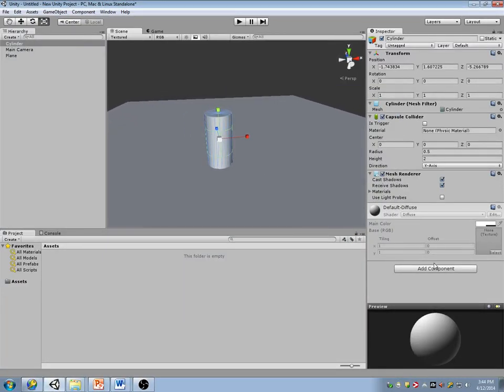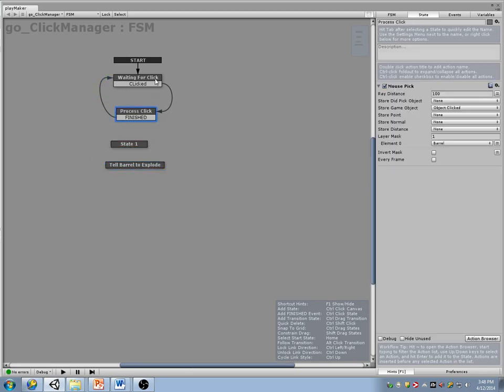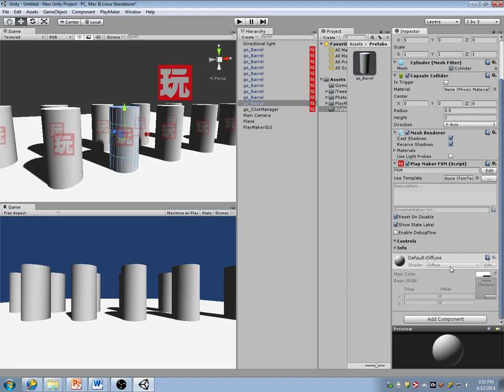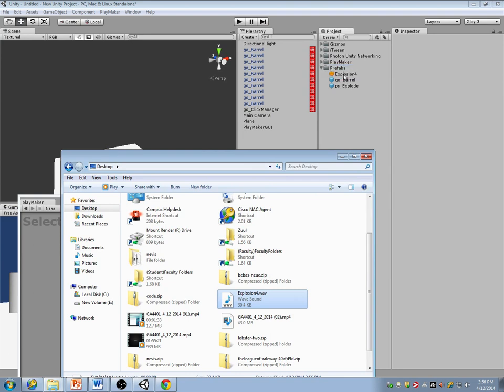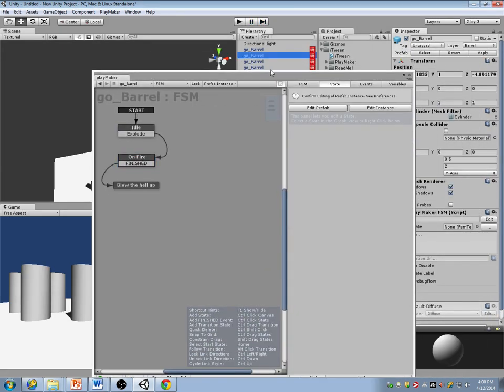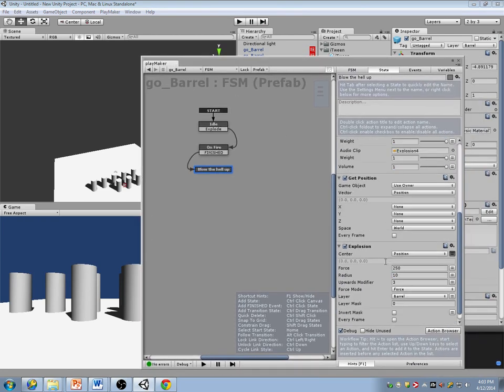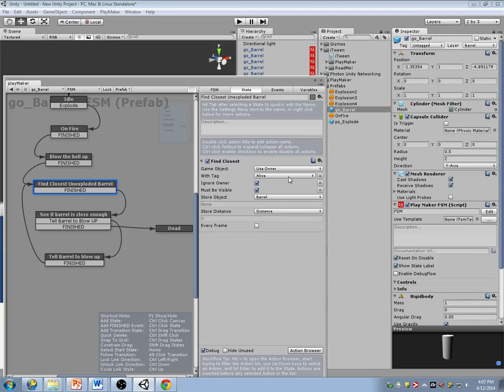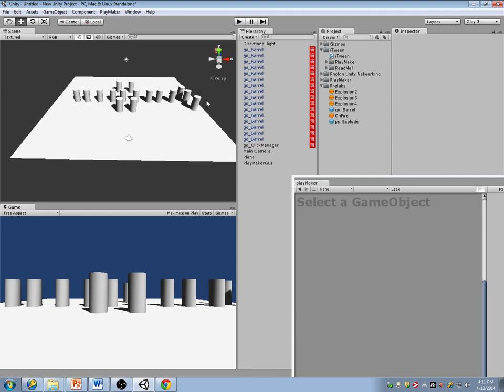GA4401 4 12 2014 02 - Exploding Barrel in Playmaker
Exploding barrels in unity